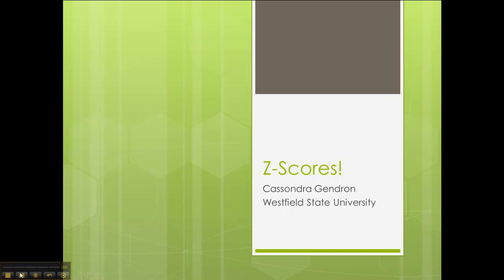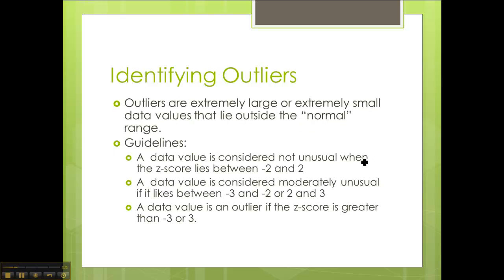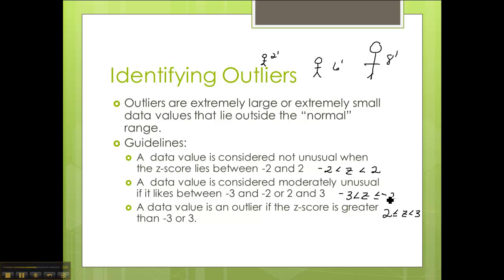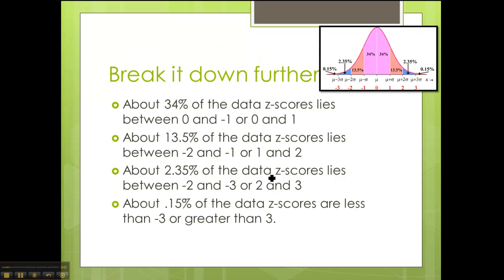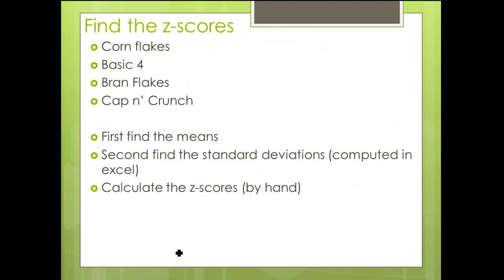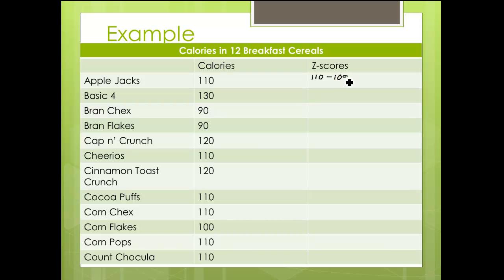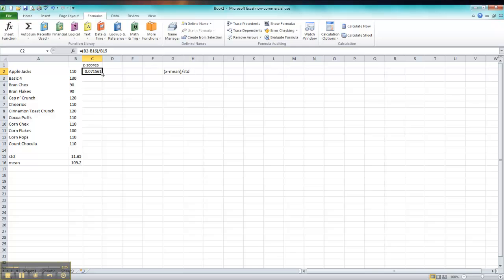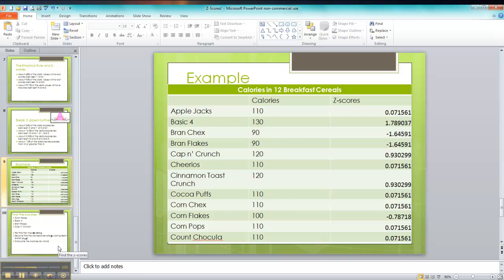z scores lesson 3